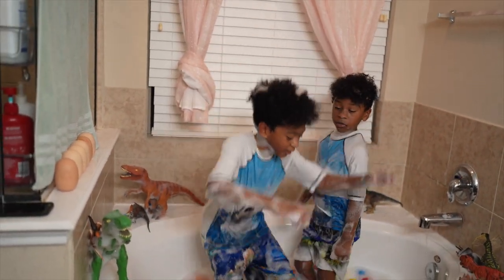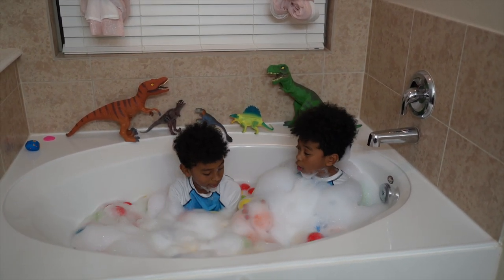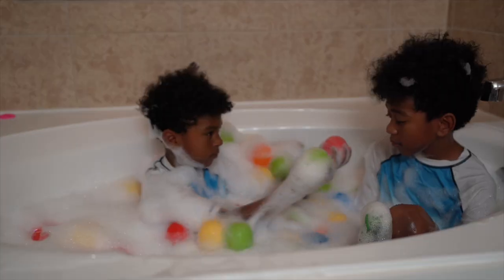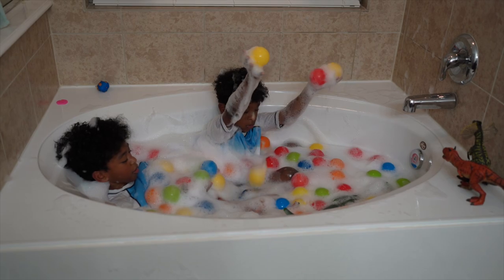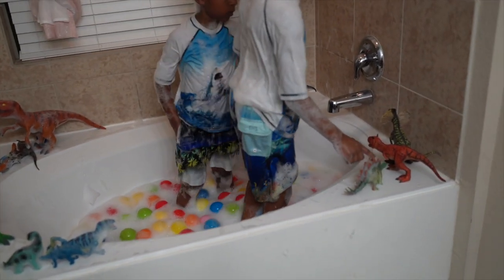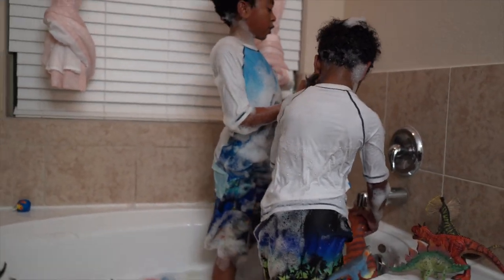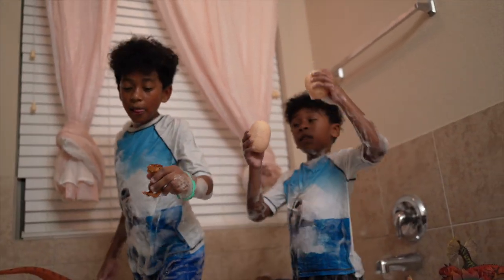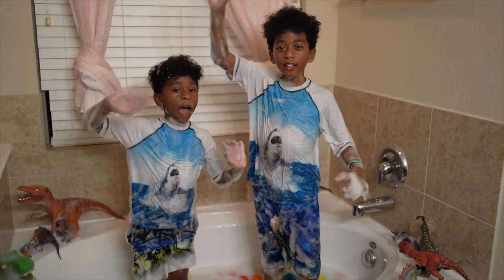Dinosaurs:Best Dinosaurs Toys for kids| Dinosaur Bath| T-Rex,Brachiosaurus,Giganotaurus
In this video your children will learn names of different  Dinosaurs. They will also use the Imagination of creativity.